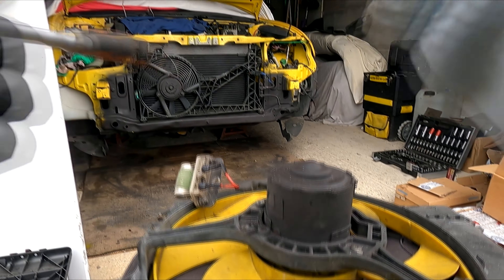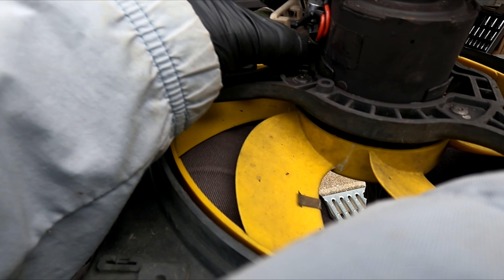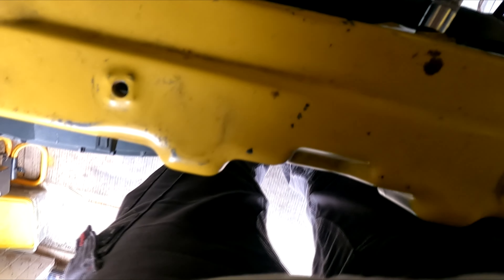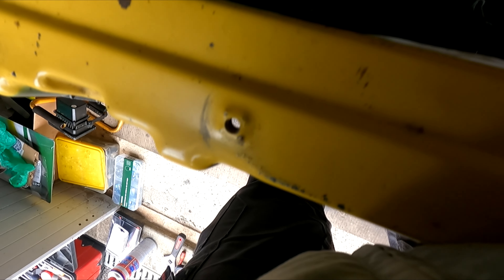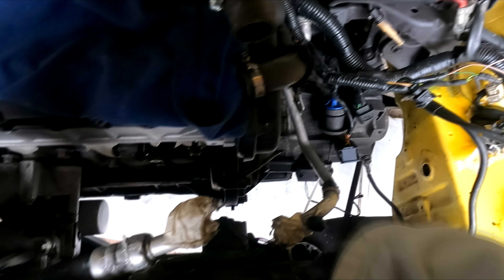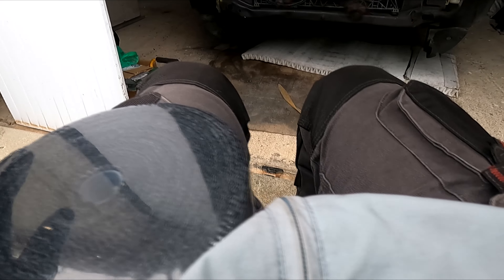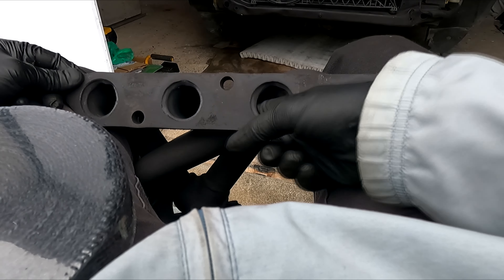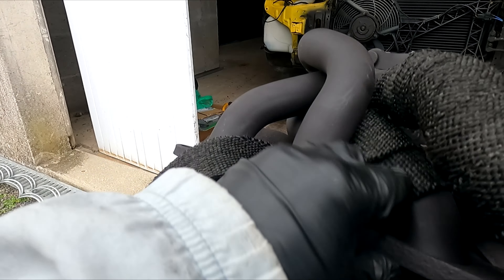Premier démarrage de la mg zr? Après plus de 3 ans d'arrêt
Hey sa démarre ou pas?